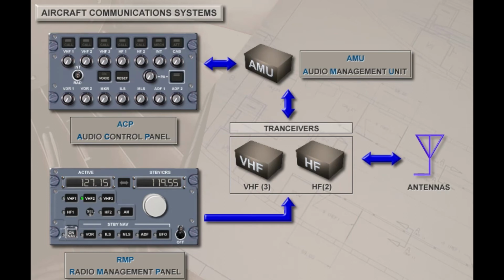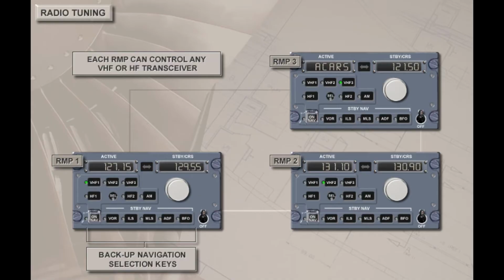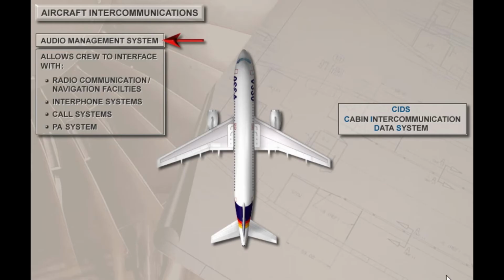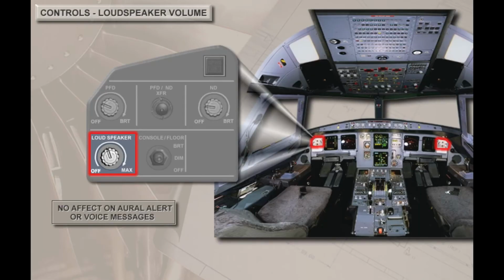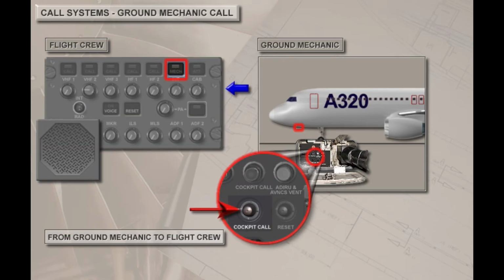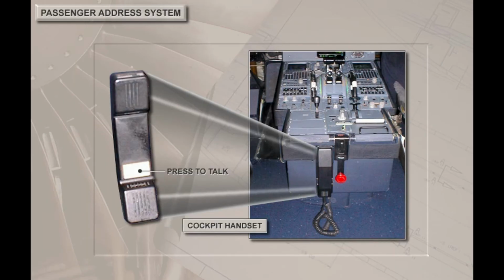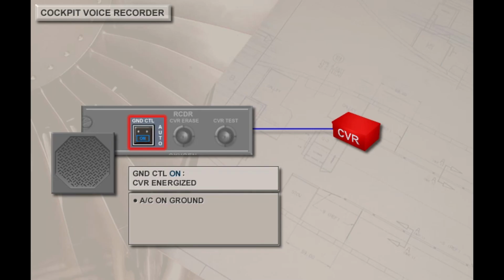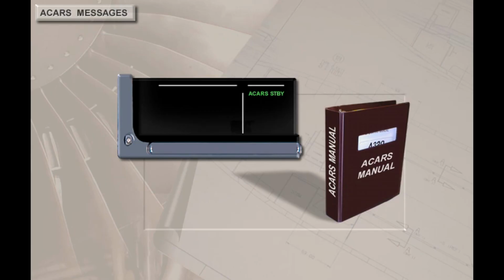Airbus 320 Communication system ATA 23